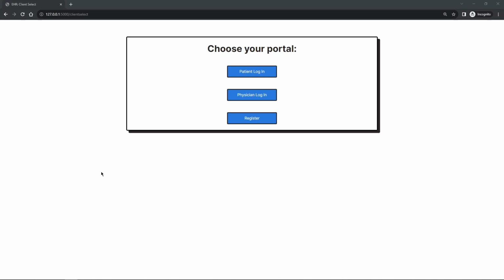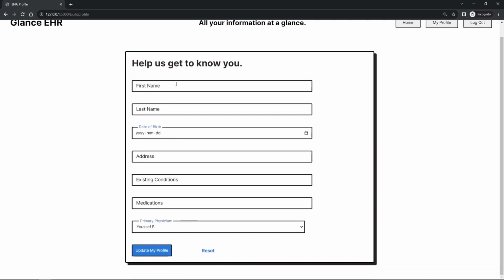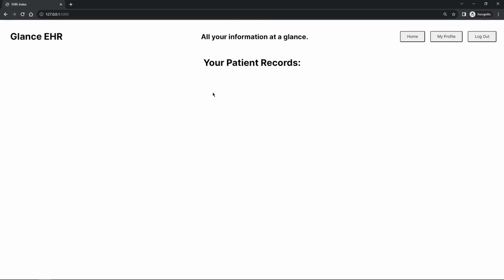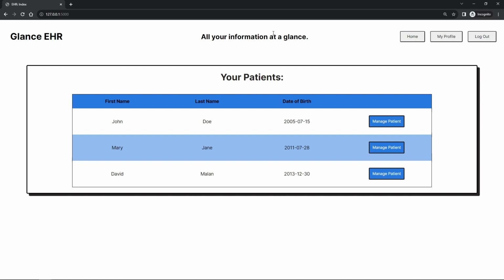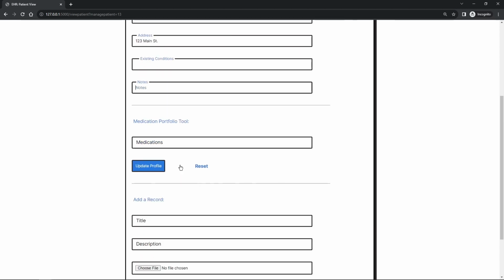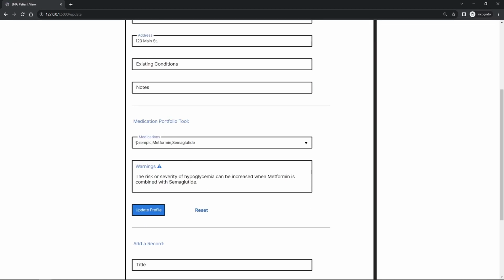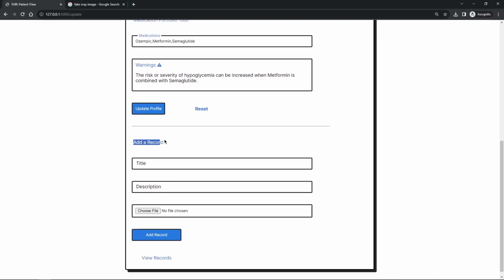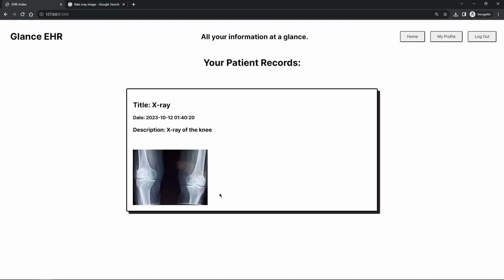Glance EHR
Demonstration of Glance EHR. Created by Youssef Emam from Toronto, Canada. Please note the NLM interaction API will be discontinued in 2024.